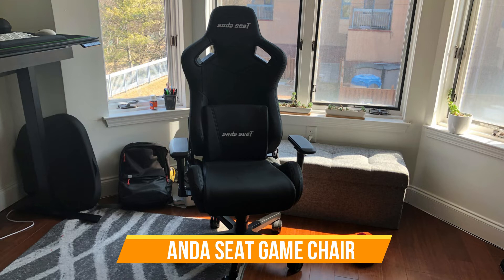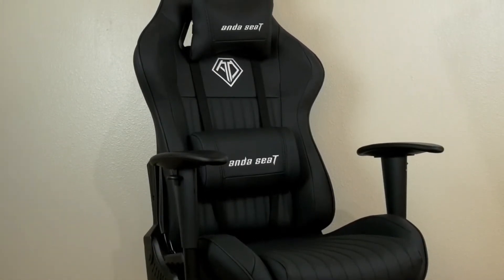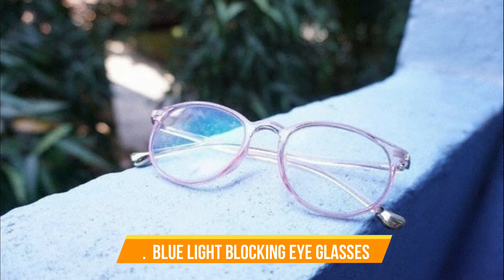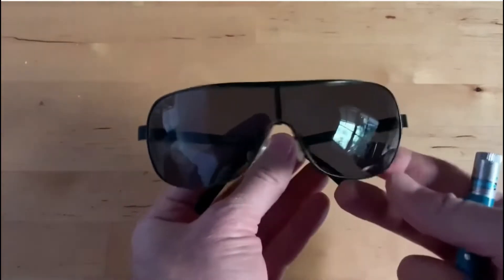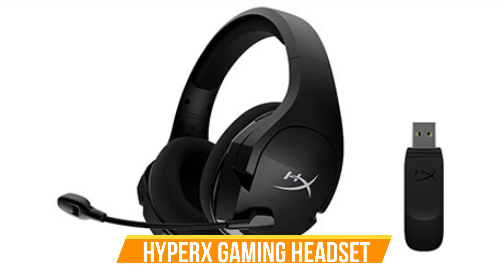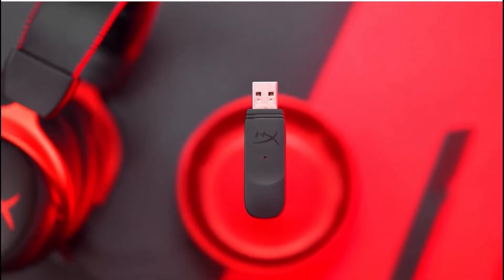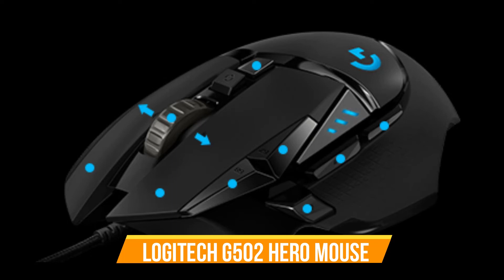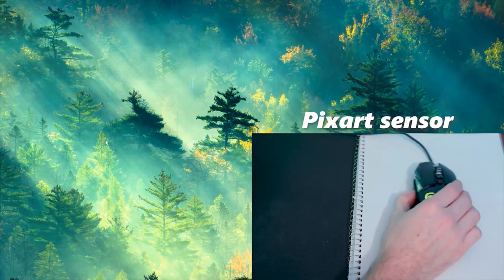Best GAMING GADGETS Available On Amazon | Top 10 Gaming Gadgets That Are Worth Buying in 2022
It’s time to enhance your gaming experience! So we’ve got a triple combo for your gaming PC or laptop, and a pair of devices that’ll boost your controllers and turn them into war machines. As for the PC owners, there’s an incredible cooling system and a tiny command center for you on the list. A gaming gadget is an electronic accessory that pairs with a console or a PC. Think of things like keyboards, mice, and headsets, which improve your overall gaming experience and performance. Gaming Product means any intangible asset, good, or interest that can be bought or sold or otherwise is the subject of an activity constituting a Gaming Business. Also, a games console can become a source of family entertainment, and therefore an important household gadget. So, it's worth protecting it with appropriate gadget insurance.

In today’s video, we are going to talk about the Top 10 Best Gaming Gadgets Available on Amazon So, if you want to know all about it then keep watching this video Till the End!

 Now let's examine the three most popular consoles available today, as well as some others that are still worth a look. Gamers like to keep themselves busy, even when they're gaming. A gaming computer, also known as a gaming PC, is a specialized personal computer designed for playing video games at very high standards. Gaming PCs typically differ from mainstream personal computers by using high-performance video cards and high core-count central processing units with raw performance.

► Links to the Best gaming gadgets  we listed in this video:

10. ► Three Mesh Wifi Router
9. ► Edifier Stereo Speaker
8. ► Microsoft Xbox Controller
7. ► 4K Webcam
6. ► Blue Light Blocking Eye Glasses
5. ► 4k High-Resolution Monitor
4. ► Anda seat gaming chair
3. ► HyperX Gaming Headset
2. ► Razer Ornata Game Keyboard
1. ► Logitech G502 Gaming Mouse

DudeFindThis is a participant in the Amazon Services LLC Associates Program, an affiliate advertising program designed to provide a means for sites to earn advertising fees by advertising and linking to Amazon.com. As an Amazon Associate, I earn from qualifying purchases